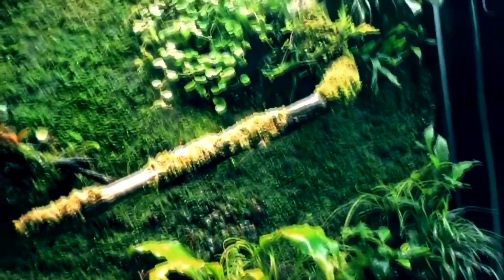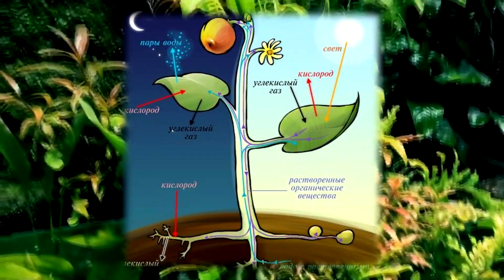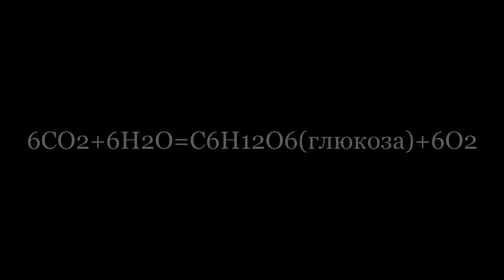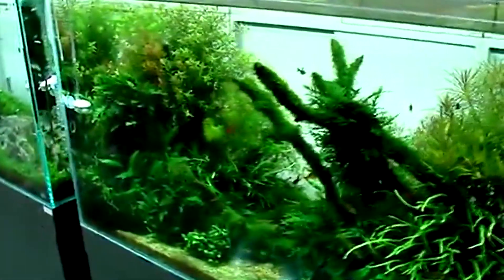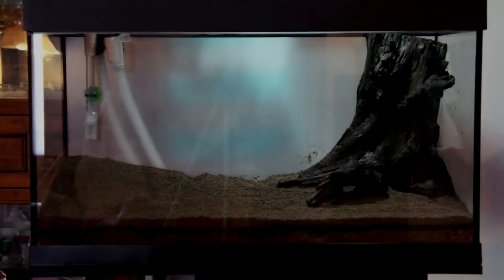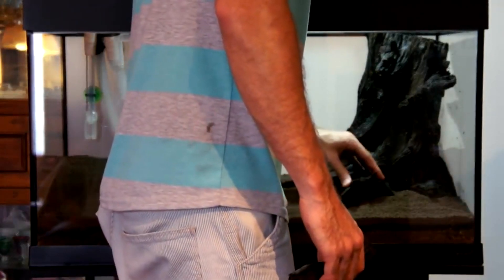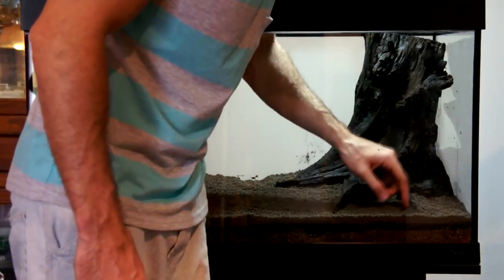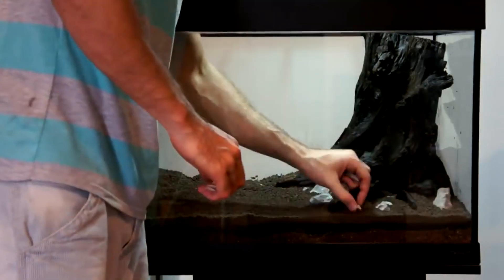Аквариумные растения часть 4